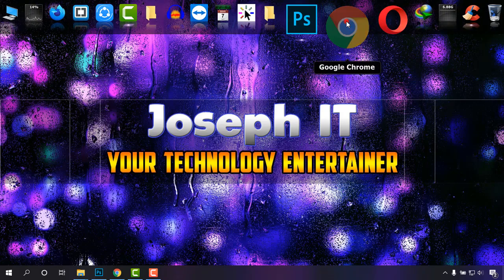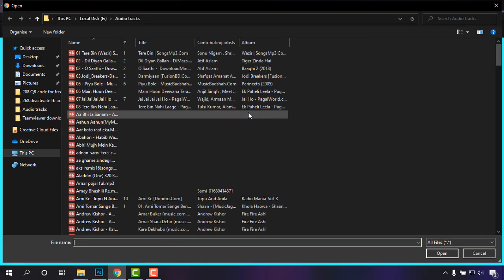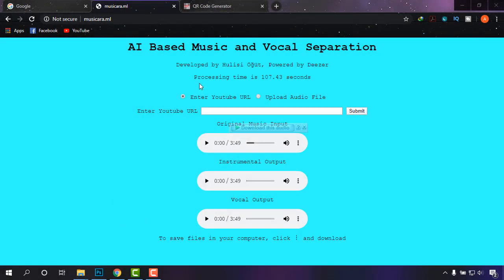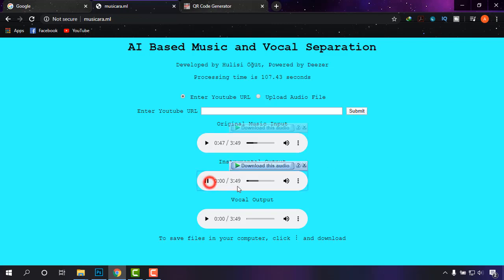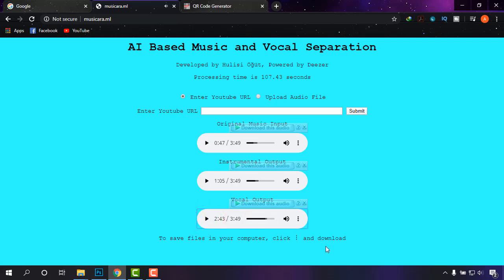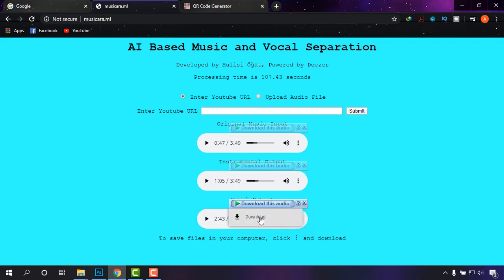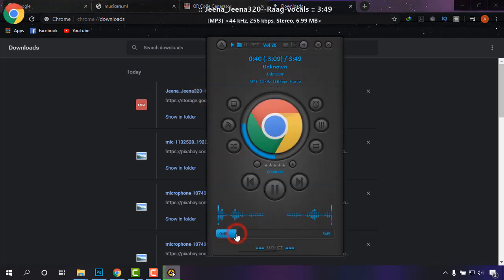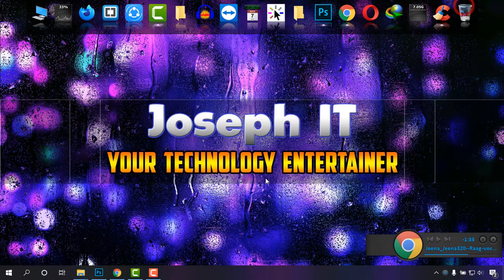How to Remove Music and Keep Vocals From a Song Online | Isolate Vocals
In this video tutorial of Joseph IT, you are going to learn how to remove music and keep vocals from a song online. And this task is also known as Isolate vocals or vocal isolation. This is absolutely free and will be done online!

If you are looking for a source to make vocal isolation or removing music from a song then this video is going to help you a lot! You need not to try much bigger software but a simple but working site that can do this for you.

Vocal isolation nowadays, generally performed by software and we often need to learn those software usages in order to perform our task. I think this is the first time on YouTube that Joseph IT brings the video on removing background music or instrumental sound from a song and make vocal isolation online.

Hope this will greatly work for you and you will be happy!

Share and suggest on comment box,